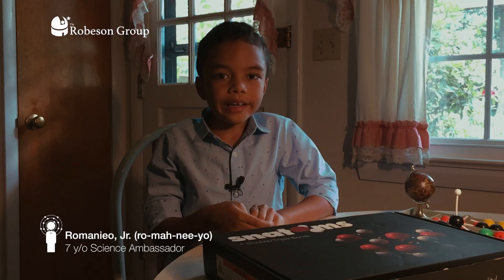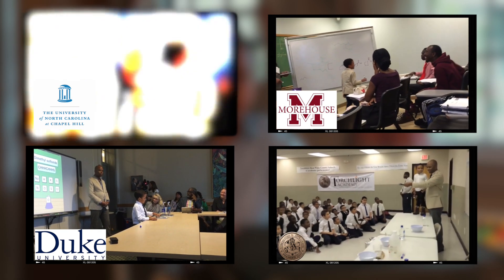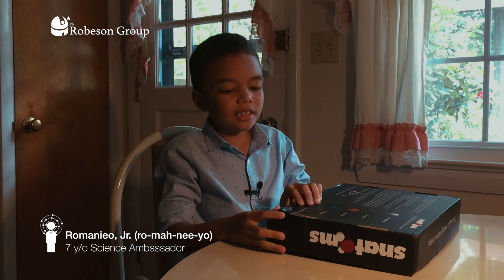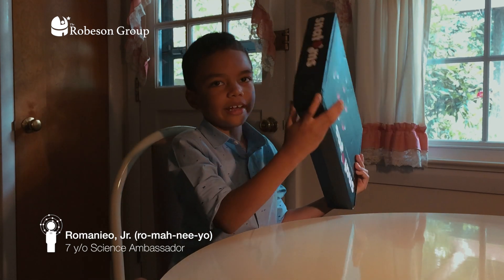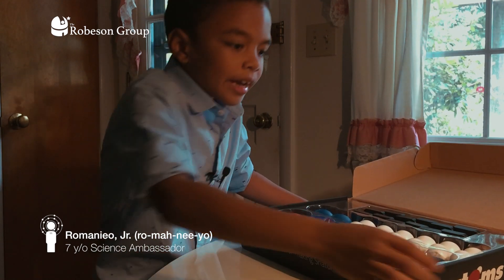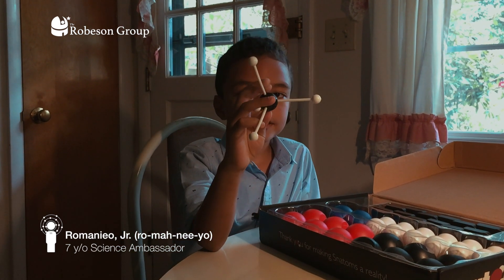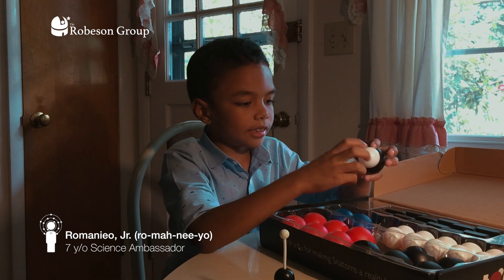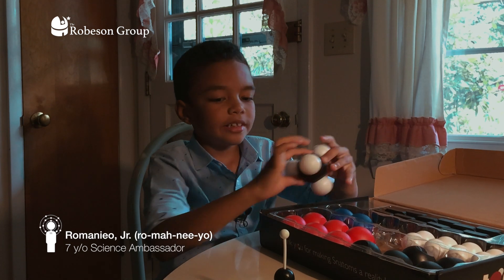Snatoms Unboxing with Bonus 2,2-Dimethylpropane (Part 1)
Romanieo Jr., 7 year old Science Ambassador unboxes his Snatoms that were sent all the way from China.  His parents were Kickstarter campaign supporters of the project created by Dr. Derek Muller, host of the popular YouTube Channel, Veritasium: An Element of Truth.

More videos to come on all things Art & Science in our new docuseries: The Art & Science of the Everyday.

If you like what you see and want to see more, please consider supporting our work

Special thanks to:
Louise Toppin, D.M.A.
James Moeser, Ph.D.
Tanisha Burford, Ph.D
Nicholas Singh
Pretibon Philip
Kusuma Philip